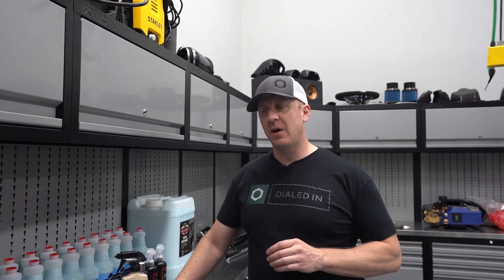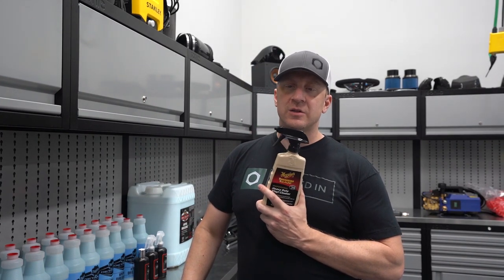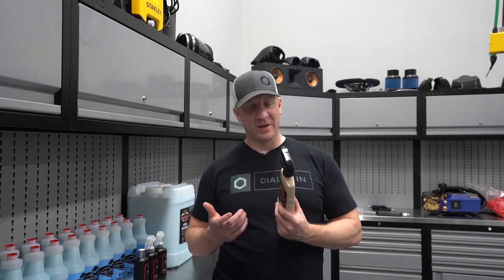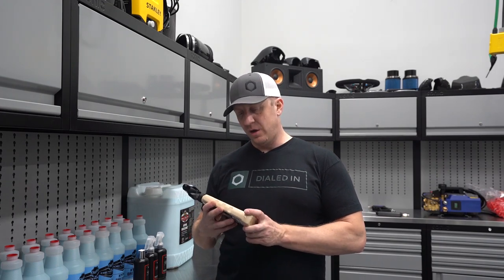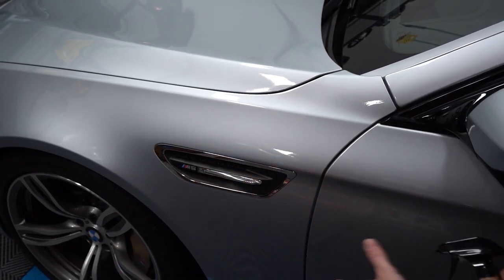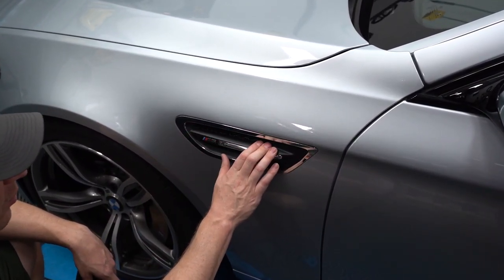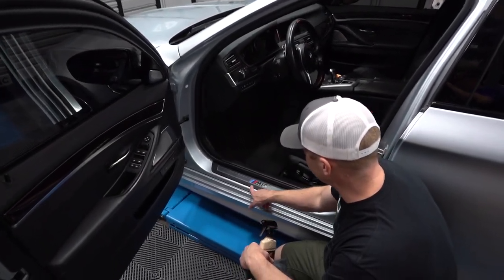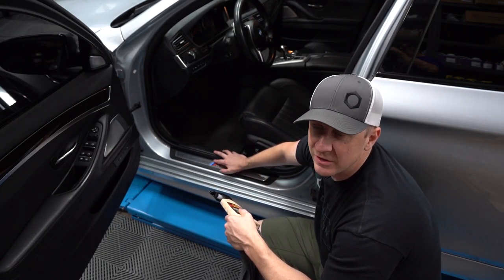Meguiar's M39 Heavy Duty Vinyl Cleaner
A while back I was in California and stopped into Meguiar's for some product knowledge and testing. While testing products, I was introduced to Meguiar's M39. Meguiar's M39 is a heavy duty vinyl cleaner that I found is great for removing polish marks that you might leave on plastic while correcting a car.

If your polish dusts a lot this will help with removing that dust that sticks onto your plastics. Meguiar's M39 also works great for just general cleaning of plastics, rubber, urethane and vinyl surfaces.

Everything Else I Use That We Don't Have At OG: